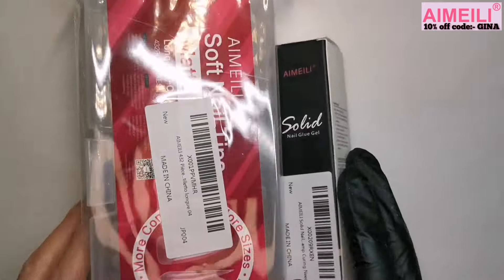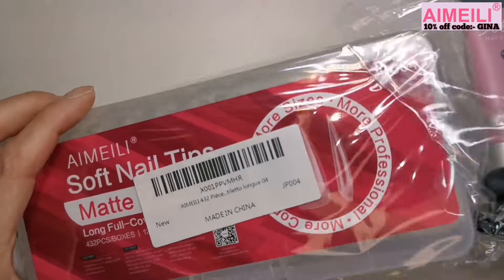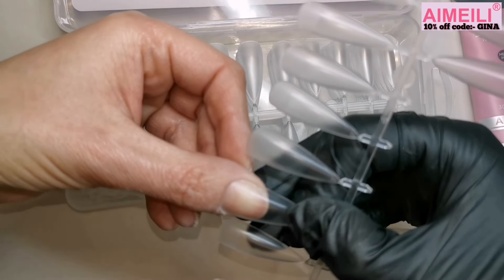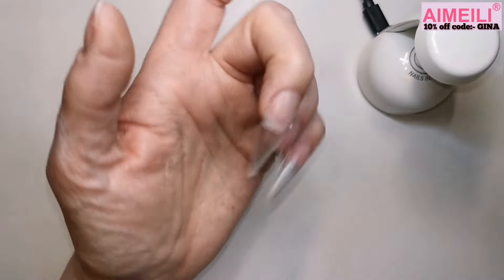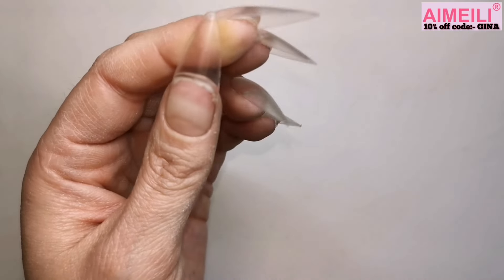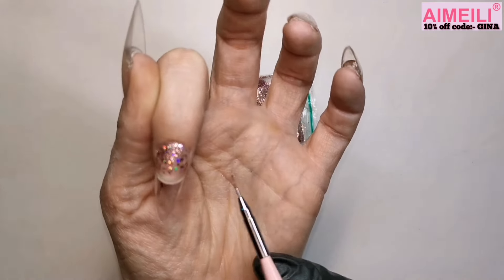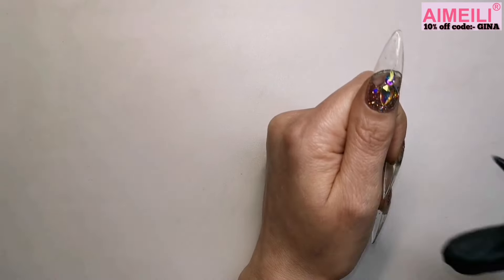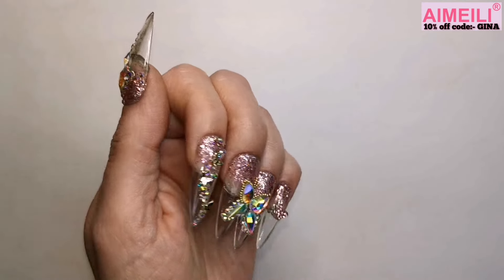🚨 GAME CHANGER 🚨 Aimeili Hema free nail tip glue gel & stiletto tip application | Glass bling nails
Hi everyone,
welcome to another video, in today's video we are going to be taking a look at @AIMEILIGelNailPolish nail tips and their GAME CHANGING solid nail tip gel, this tip gel is not only super affordable and amazing quality, but it is also free from many toxins found in nail products, including free from Hema too! 😍
I am going to show you how to apply full cover nail tips, doing the gel x method, I'm going to show you how to apply them so they last and wear for as long as possible. Then I am going to do a full on crystal placement glass nail bling design, using the tip gel as my rhinestone glue.
These products are available on the Aimeili website and also on Amazon

Gina20
~ SXC Cosmetics UK Amazon store
GINA20OFF
Gina20230911
The Colors World Aliexpress Store
GINA0903
Gina12
~ Tobe Glam-
GG15
~ Varnail-
NAILSWITHGG
~ Kredioo Amazon UK Store
NAILSGG10
GINA5
~ Link to my Linktree account-

* Bolasen Nail Glue
* XL Clear coffin full cover tips (what I use on my practice hand)
* Metal Nail File
* Long clear stiletto full cover tips

Video edited and music supplied by Inshot